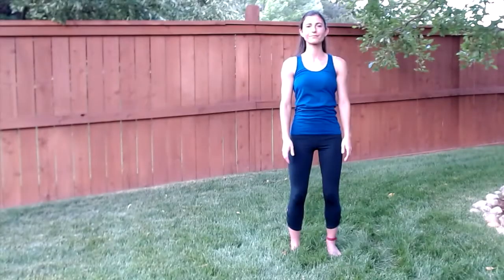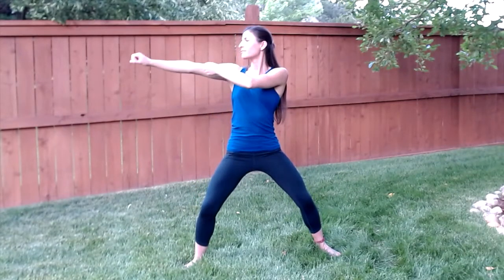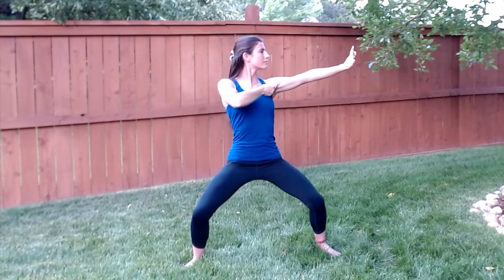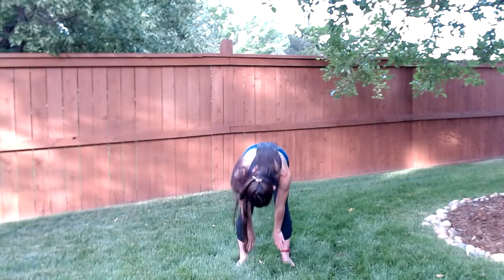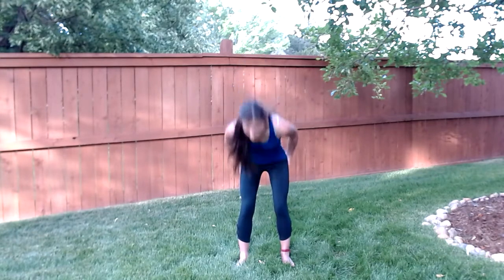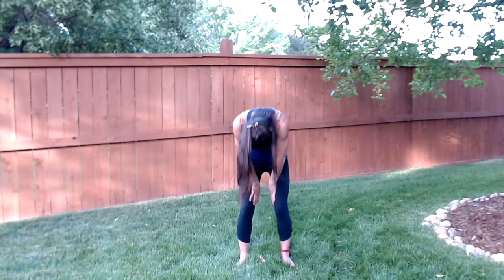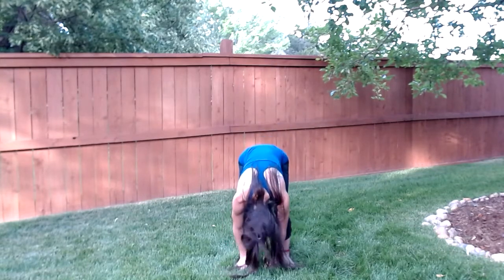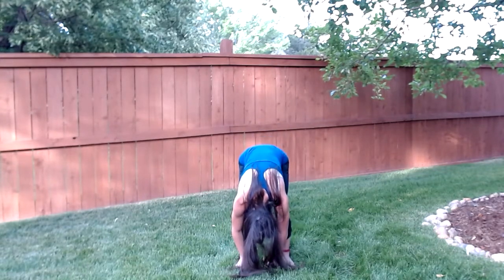Baduanjin | Eight Pieces of Silk | Brocade Qigong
Baduanjin, or Eight Pieces of Silk Brocade Qigong. Video Index below. This qigong sequence is an 800 year-old qigong flow that moves and stretches all of the organs, muscles, joints, glands, and lymph nodes in your body. This Yang Energy Version is more physically rigorous and helps yang energy rise up and circulate throughout the body. It is best done in the morning. The  focus is also on aligning breath with movement, to calm the mind.

These exercises help prevent and cure many kinds of illness. They also: help develop your muscles, increase physical strength, improve joint movement and flexibility, strengthen the tendons and bones, and help regulate digestion and the nervous system. In addition to the internal benefits, the postures that make up the 8 movements give you tone, lean muscles. They also enhance movement in the lymphatic system, and boost your lung capacity.

P.S. Brocade was the name for high-grade silk cloth in ancient China, a rare and expensive item. Calling these exercises the 8 Pieces of Brocade means that the movements are a treasure! This flow moves every muscle, joint, lymph node, and organ in your body. It opens up meridians so qi can flow throughout your body, helping it rejuvenate, strengthen, and heal.

Take the Body Type Quiz to find out your body type so you can start eating food that will maximize your health.

Be sure to hit the “thumbs up” button near the bottom of the video if you enjoyed it… and don’t forget to click “Subscribe” if you want us to notify you whenever we release new videos to Radiant Shenti’s YouTube Channel!

VIDEO INDEX
Sinking the qi | 0:07
Holding up the heavens like a pillar | 0:12
Drawing a bow to shoot an arrow | 0:39
Penetrating heaven and earth | 1:53
Wise owl gazing backwards | 2:34
Sway the head and shake the tail | 3:17
Punching the fists and gazing with angry eyes | 4:08
Moving hands down the legs | 5:26
Bouncing on the toes | 6:00
Sinking the qi | 6:15